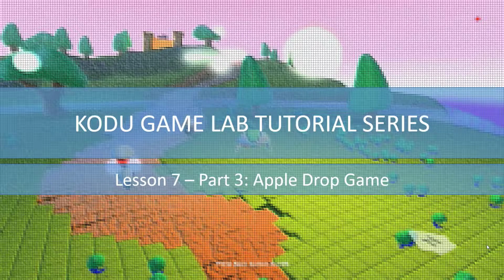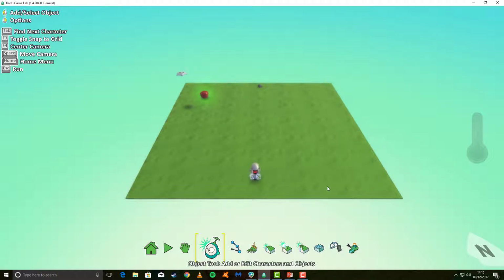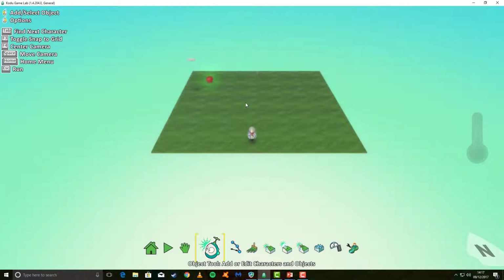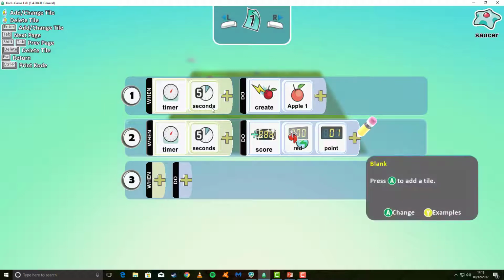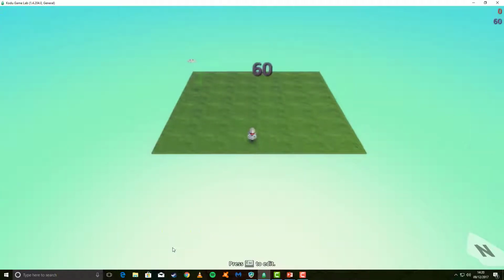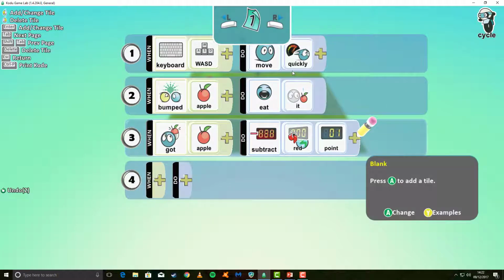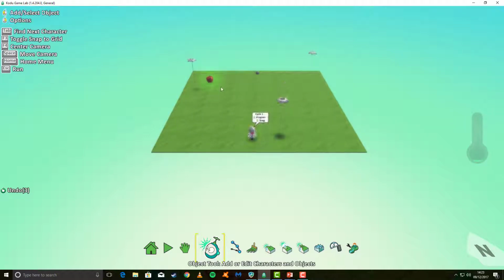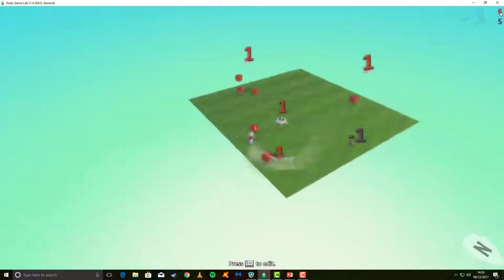Lesson 7 Part 3 Apple Drop Game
In lesson 7, part 3, you will create a little game using timers and creatables. I will challenge you to create it without help, but I have included the video to show you how to create the game if you get stuck.